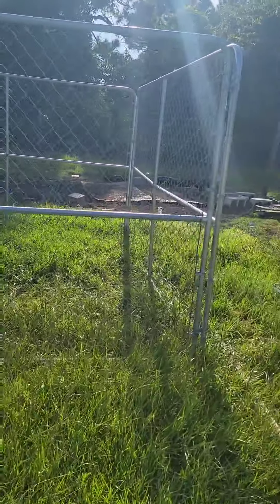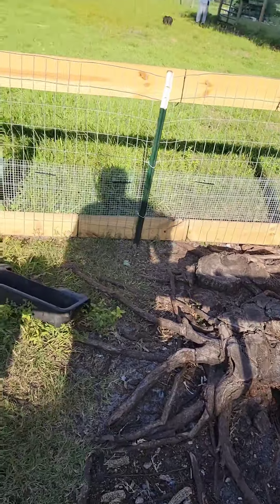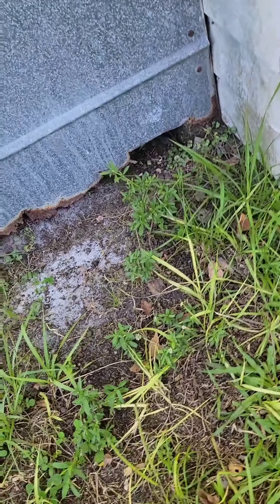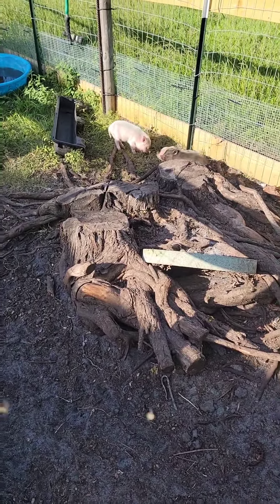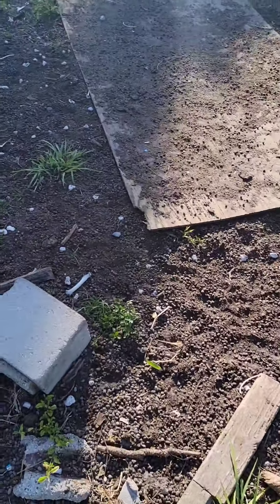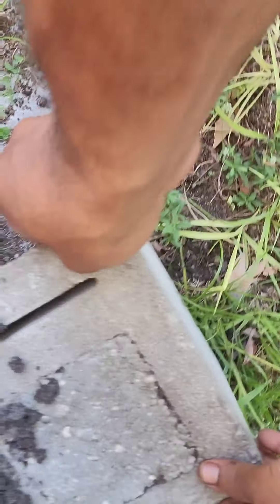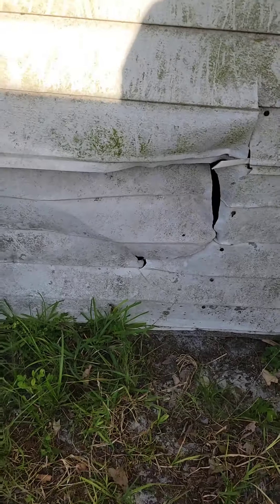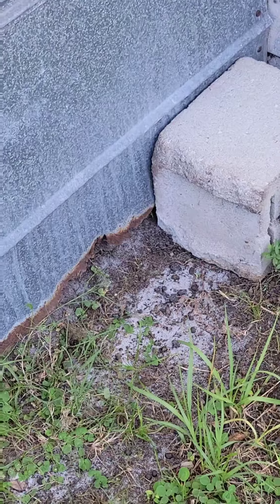My pigs tried to escape!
The baby pigs got loose. There's never a dull moment on the family farm!